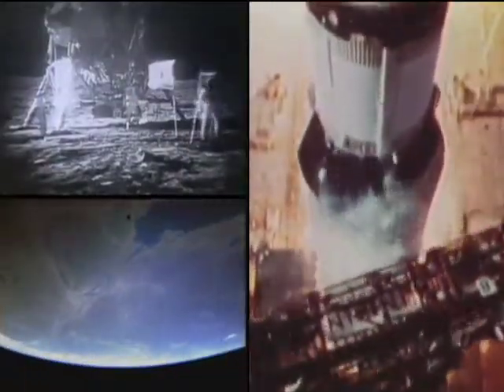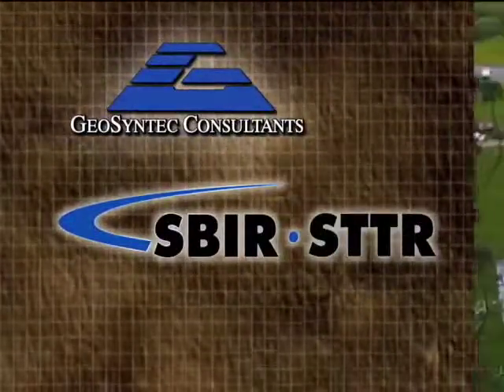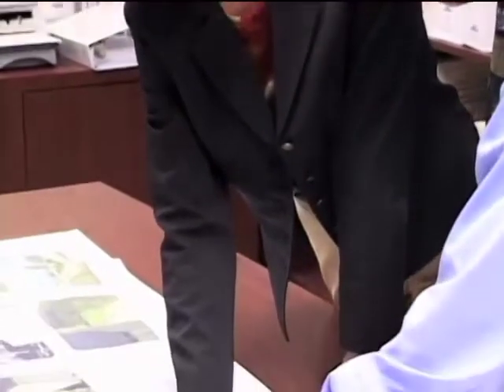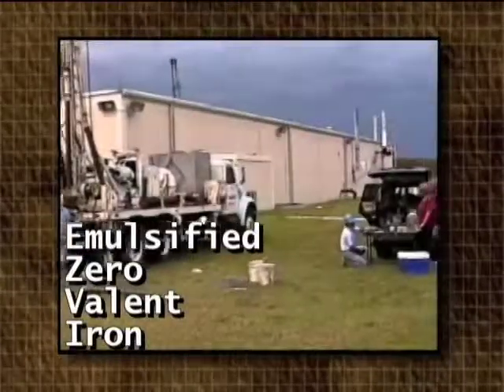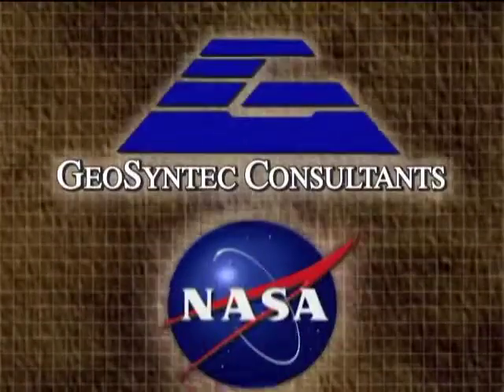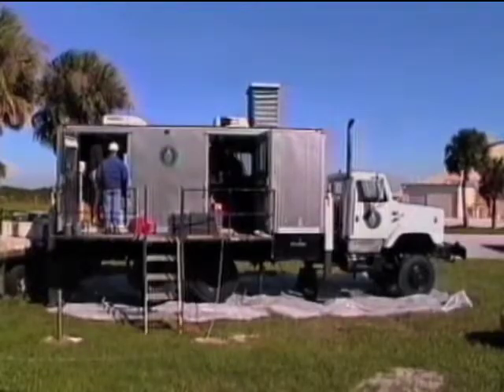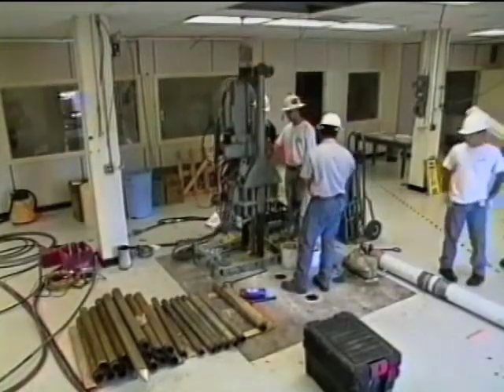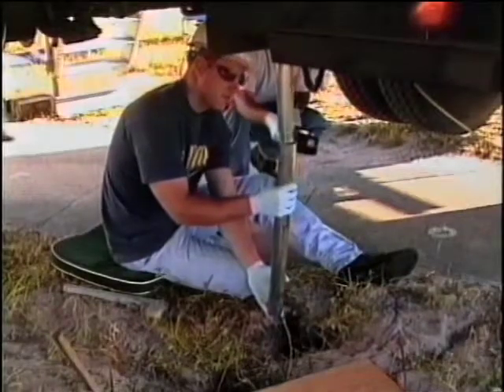GeoSyntec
Dense non-aqueous phase liquids (DNAPLs) are chemical compounds that
can contaminate soil and groundwater to the point of irreparability.
These substances are only slightly soluble in water, and are much
denser than water. Because of these characteristics, DNAPLs form
separate liquid phases in groundwater, and because of their density,
DNAPLs sink in aquifers instead of floating at the water table, making
it extremely difficult to detect their presence. If left untreated in
the ground, they can taint fresh water sources. Through the direction
and guidance of Dr. Jacqueline Quinn, an environmental engineer in the
Spaceport Engineering and Technology Directorate at NASA's Kennedy
Space Center, a biodegradable environmental cleanup technology was
developed to reductively dechlorinate DNAPL sources, created by a
solvent for flushing rocket engines, at Launch Complex 34-home to
several historic Saturn rocket launches. Quinn and three University of
Central Florida professors developed the Emulsified Zero-Valent Iron
(EZVI) technology, with collaborative support from the U.S. Department
of Energy, the U.S. Department of Defense, the U.S. Environmental
Protection Agency (EPA), GeoSyntec, Inc., and NASA's Small Business
Technology Transfer (STTR) Program. EZVI uses iron particles in an
environmentally friendly oil and water base to neutralize toxic
chemicals. Following this effort, non-exclusive licenses for EZVI were
issued to several companies, including Weston Solutions, Inc., and
Toxicological and Environmental Associates, Inc. Both companies have
experienced high-success rates in using this technology to remediate
DNAPL-polluted sites across the county.
SpinOff Story:

Valiant 'Zero-Valent' Effort Restores Contaminated Grounds